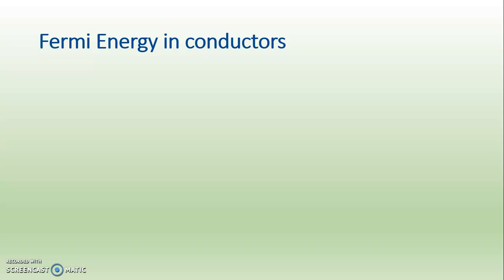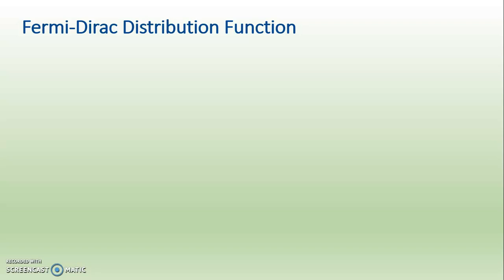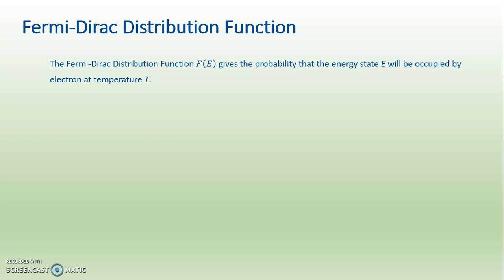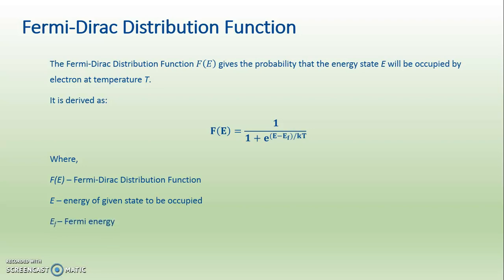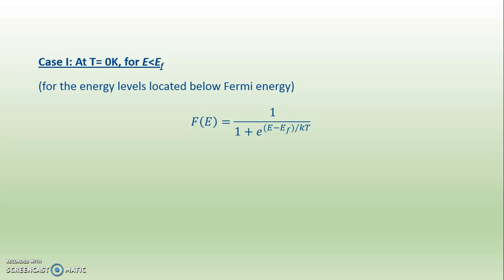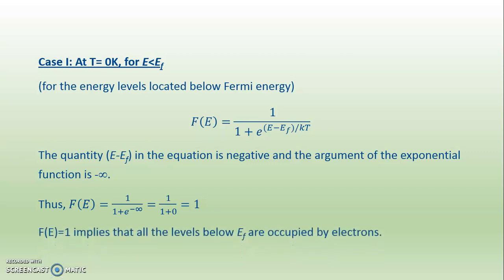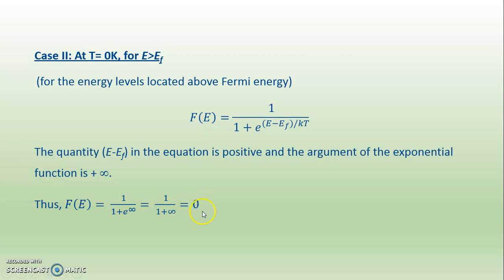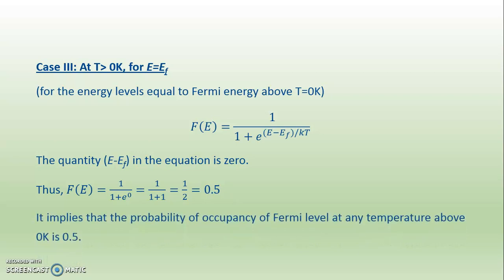Fermi Energy in conductor